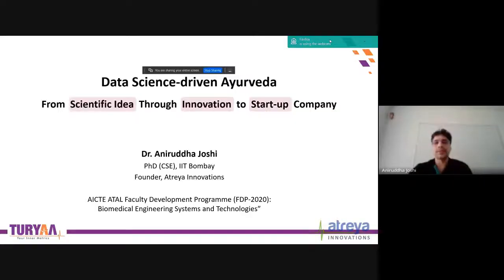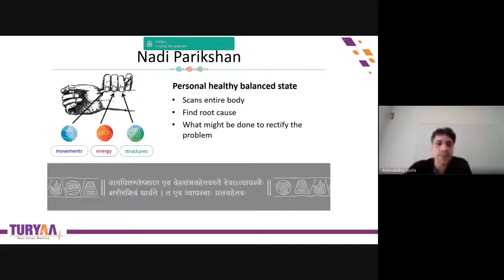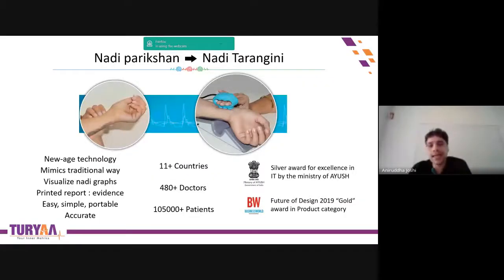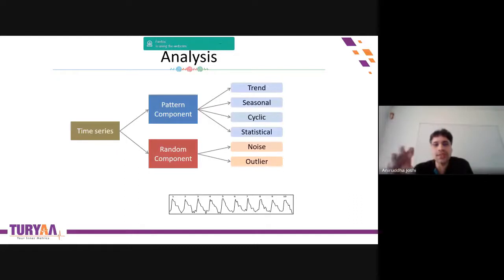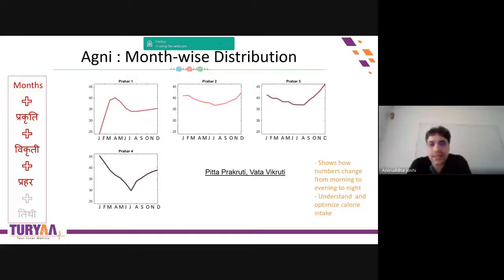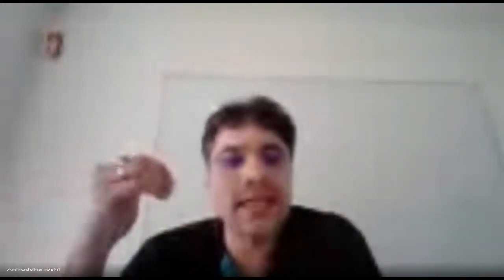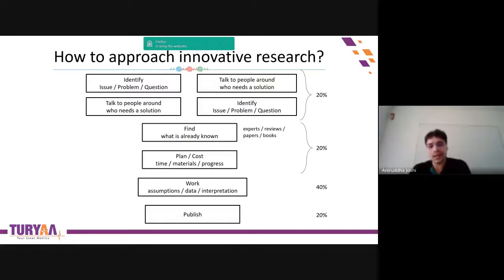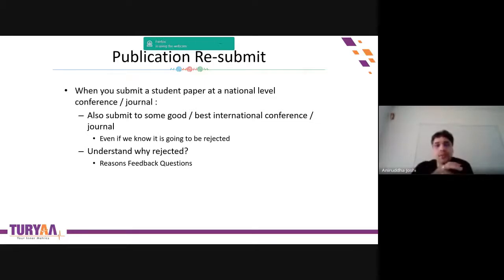S.P.I.T ATAL BEST FDP: Day1 Session3 by Dr Aniruddha Joshi on "Data Science in Ayurveda"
AICTE ATAL Sponsored FDP on “Biomedical Engineering and System Technologies(BEST)”, Sardar Patel Institute of Technology (S.P.I.T), Mumbai.
Date: 23rd Nov 2020 to 27th Nov 2020